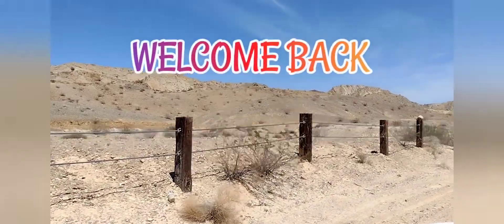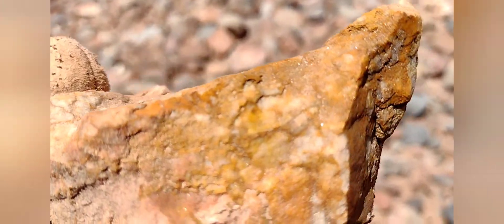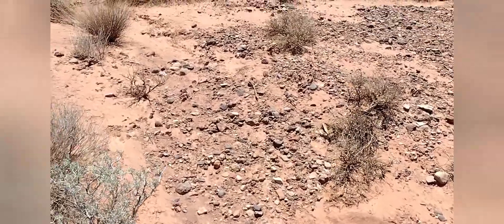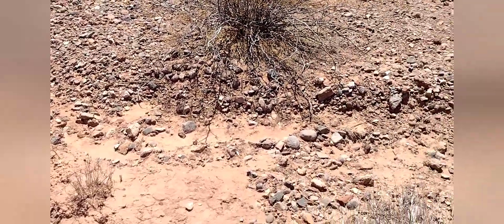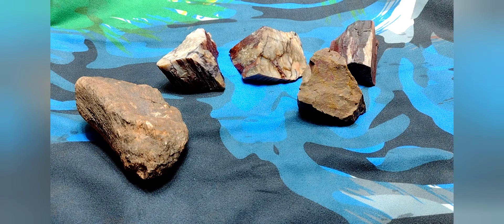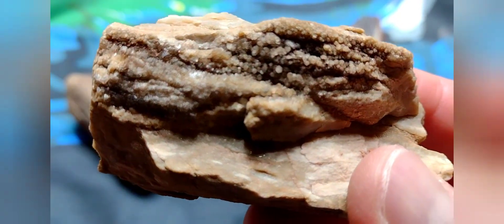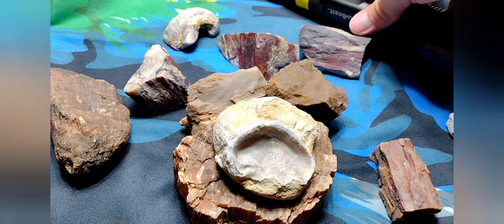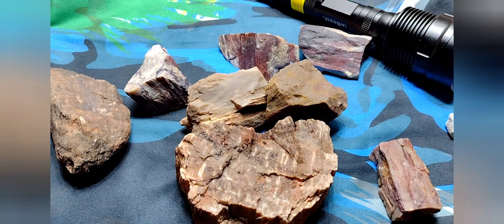TREASURE! ROCKHOUND GOLD FOUND IN THE DESERT - WOW OPALIZED, AGATIZED, CRYSTALIZED PETRIFIED WOOD #2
GOLD IN THE DESERT IS FOUND ALL OVER THE PLACE. TO A ROCKHOUND GOLD CAN BE FOUND IN MANY DIFFERENT FORMS. EPISODE #2 IS EVEN MORE EXCITING THAN EPISODE 1. WE CONTINUE FINDING REMARKABLE TREASURES IN THE SOUTHERN NEVADA DESERT OUTSIDE OF LAS VEGAS NEVADA. FROM THERE IT GETS EVEN BETTER WHERE WE RETREAT OUT OF THE DESERT HEAT AND RETURN TO MY HOUSE FOR THE MAGNIFICATION VIEWS OF SOME OF THE MOST REMARKABLE TREASURE FINDS. CRYSTALIZATION IS AMAZING! EXTINCT CORAL UP CLOSE WILL BLOW YOUR MIND! UV LIGHT TO BOOT!! YOU'LL BE IN AWWW AS WE LOOK DEEP INTO THE FINDS OF THE DAY.